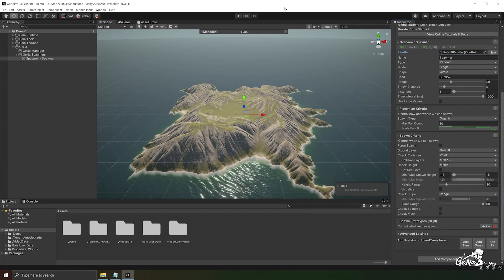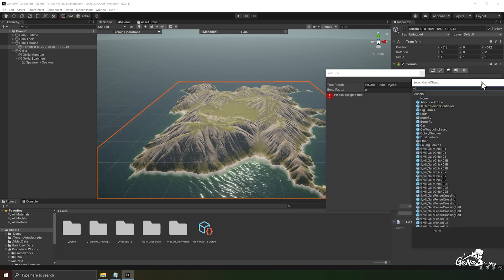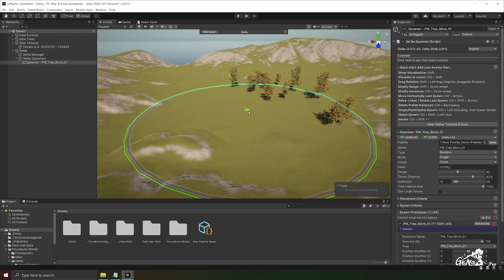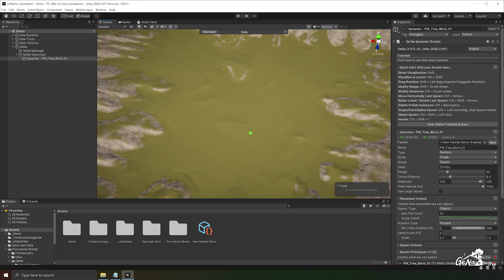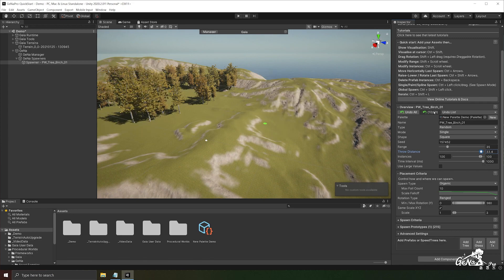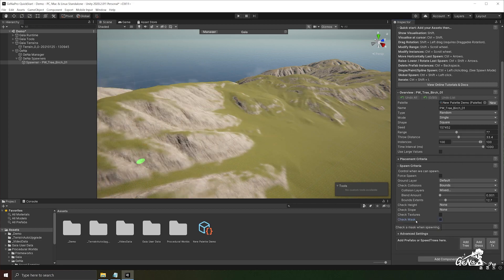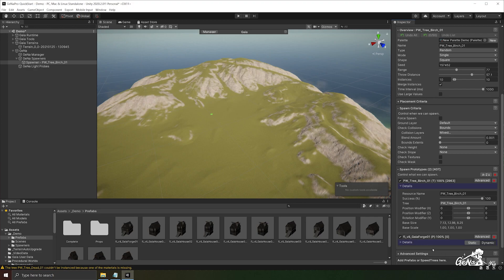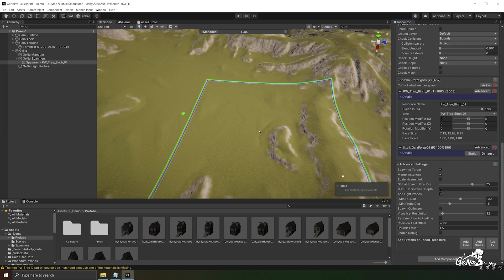GeNa Pro | Deep Dive Part 1 - Spawners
00:00 Introduction & Prerequisites
00:28 Creating a GeNa Spawner
01:14 Spawn Prototypes
02:39 Configuring Spawner Settings
05:20 The Placement Criteria
08:58 The Spawn Criteria
12:20 Spawn Prototypes
14:40 Advanced Settings